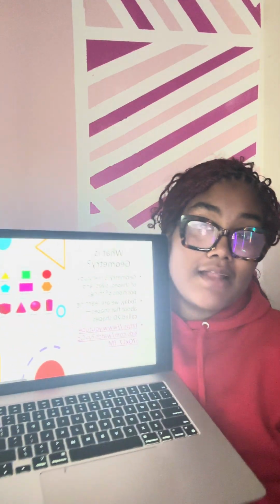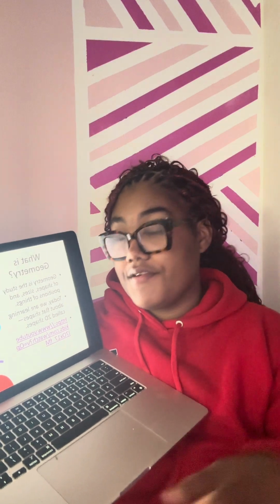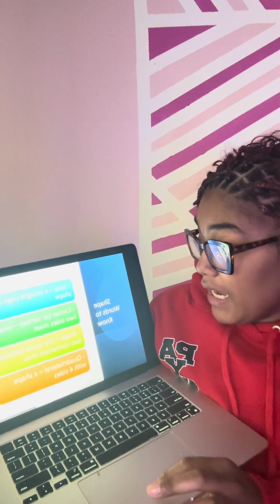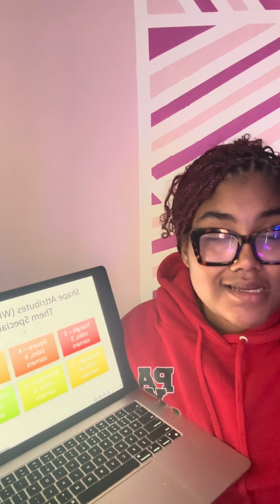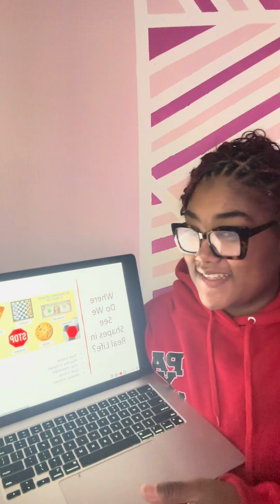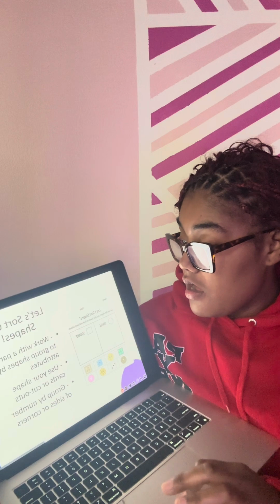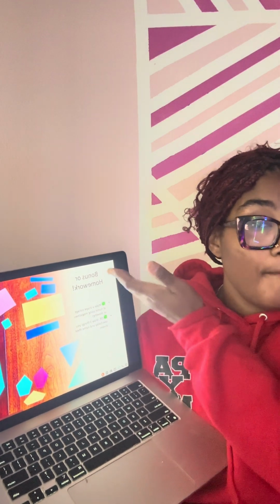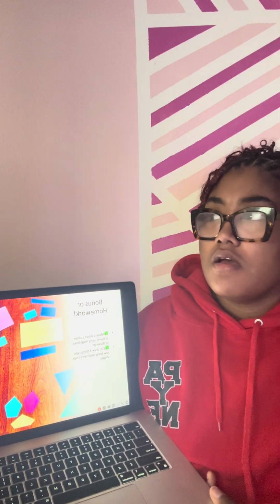Lesson Plan GCU